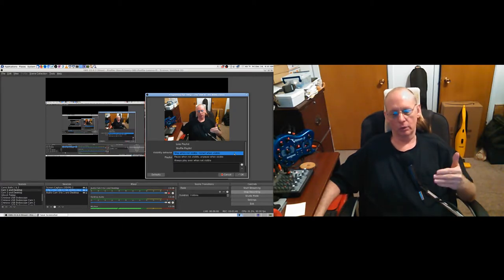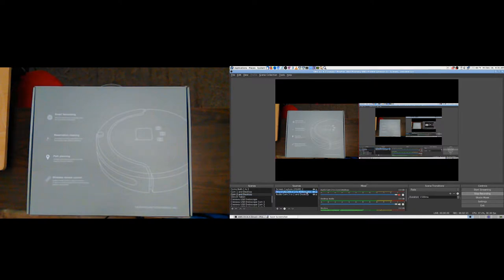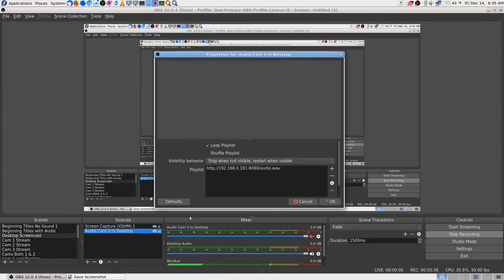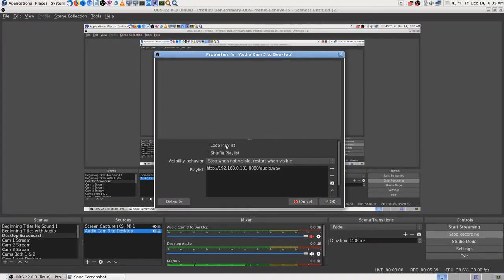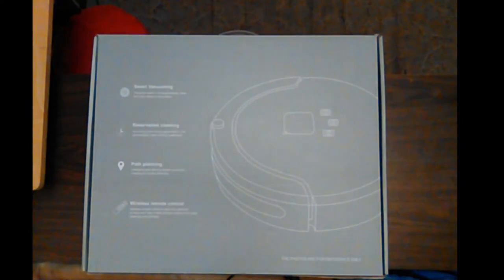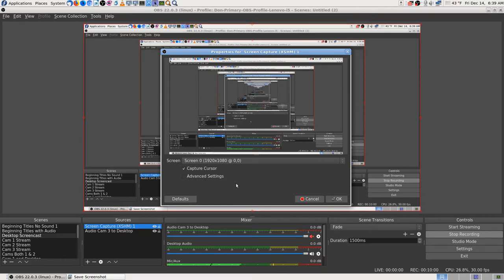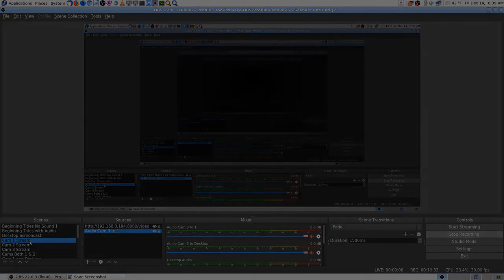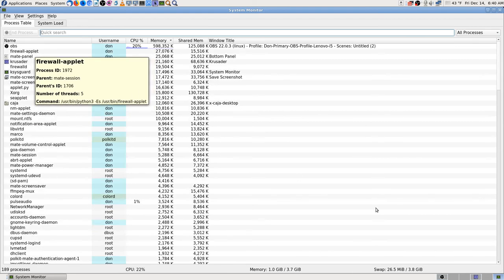OBS Studio trying to fix Audio Video Latency Delay turn off Auto Loop in VLC Streams Pt4, 2018-12-14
OBS Studio trying to fix Audio Video Latency Delay, by turning off Auto Loop Playlist in VLC Streams Pt4, 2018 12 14 (Uploaded Video).

Thanks,